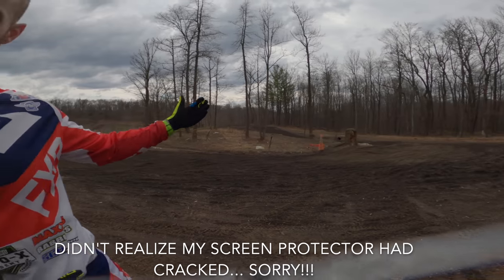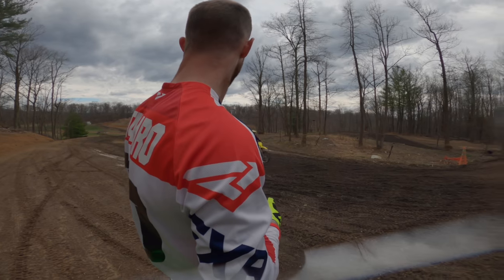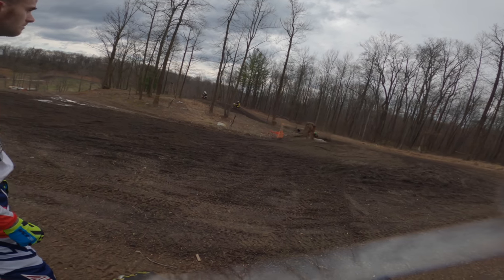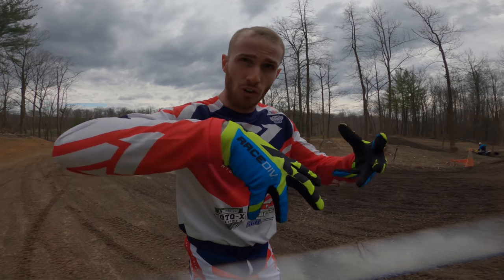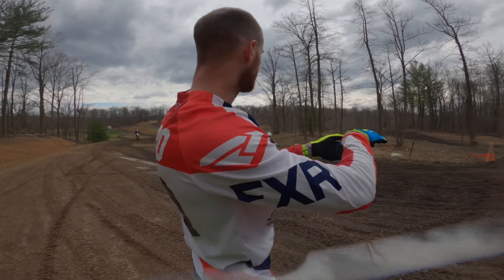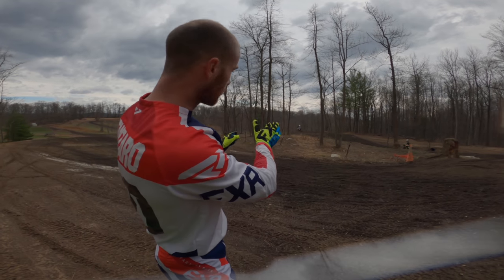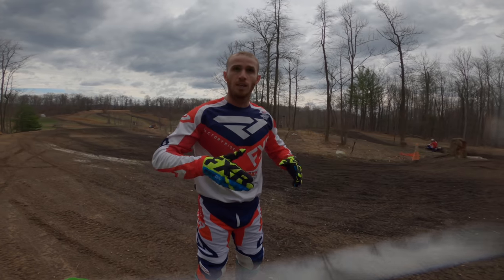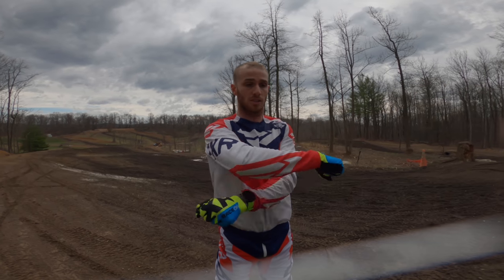BIG BRAKING BUMPS || Private Lesson Ep. 17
Download Discussion Bar and join our live chat at 7:30pm Eastern tonight!

Join me as I teach a private session with Daniel and Matt at Tomahawk Mx. This is episode 17 of a series I've created so that my riders have something to reference after class, and so all of you can learn a thing or two!